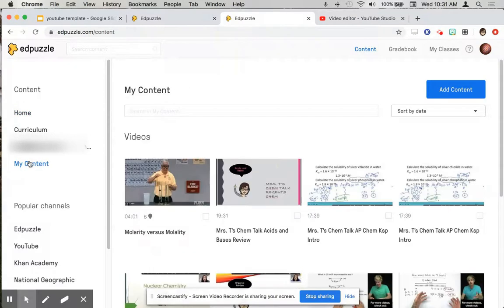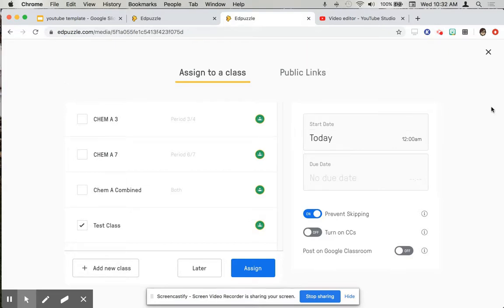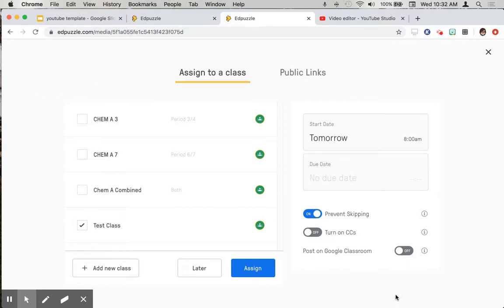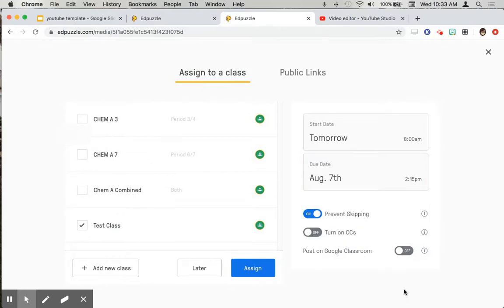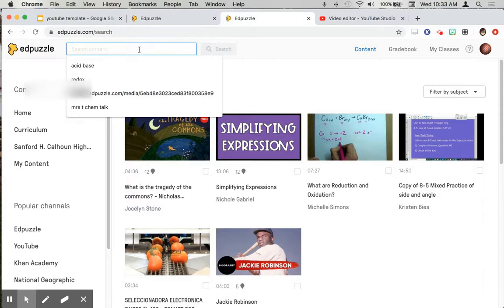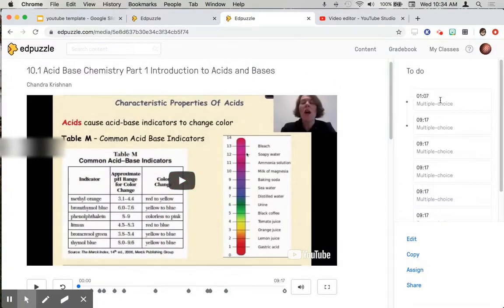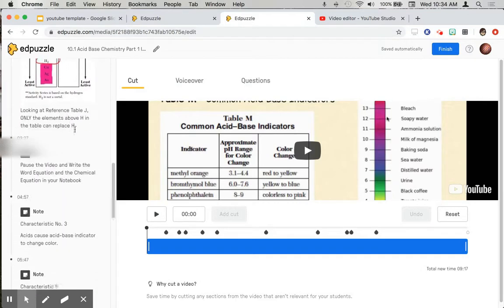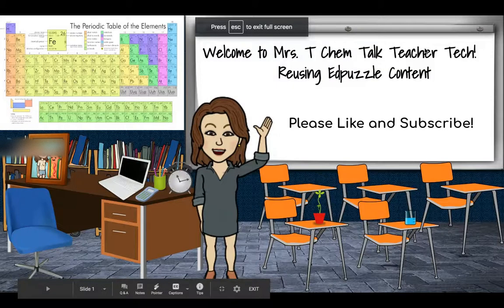Reusing Edpuzzle Content Mrs T Chem Talk Teacher Tech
This video shows how to use edpuzzle for reusing videos and content already available on the site.